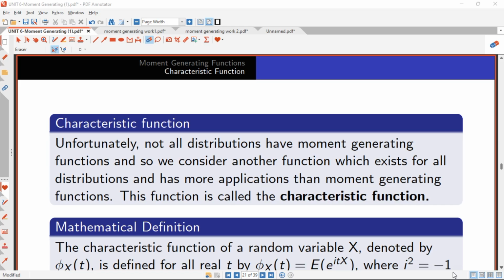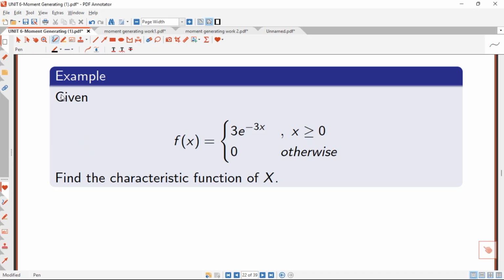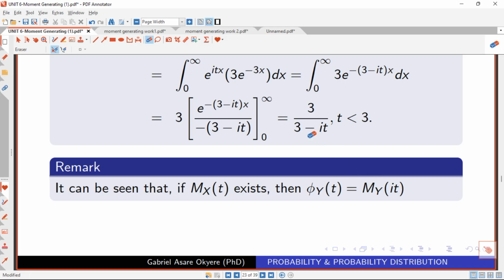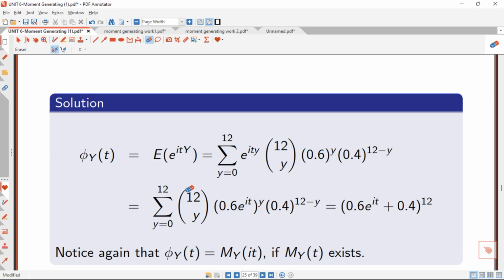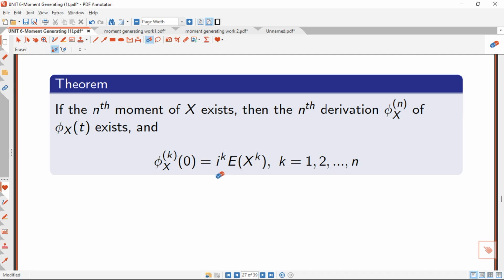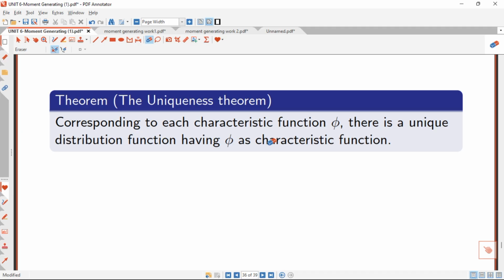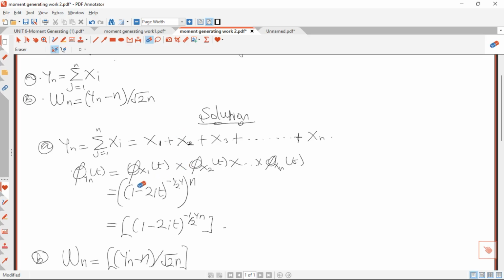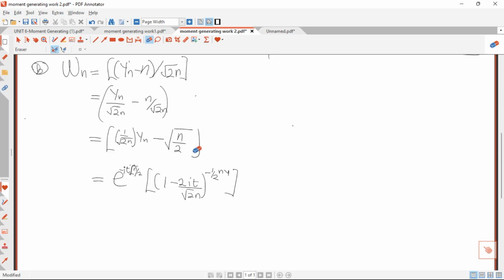Characteristic Function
Viewers will understand that that the characteristic function solve the gap for  moment generating function